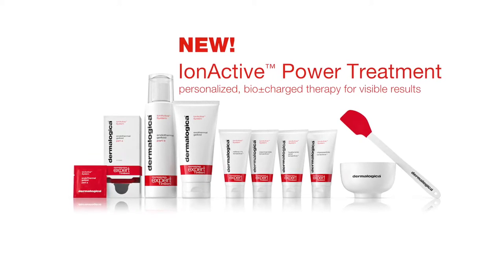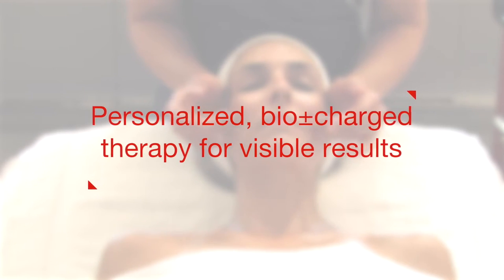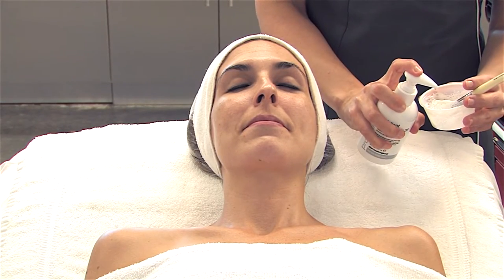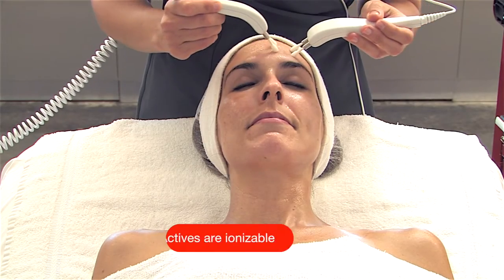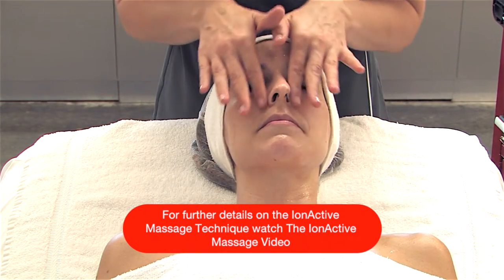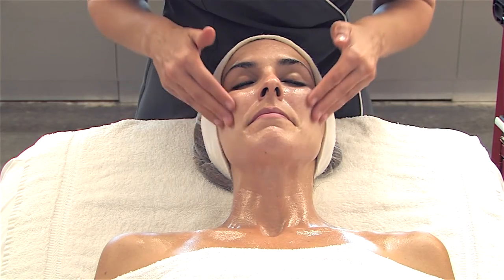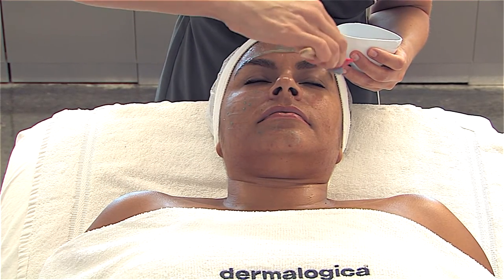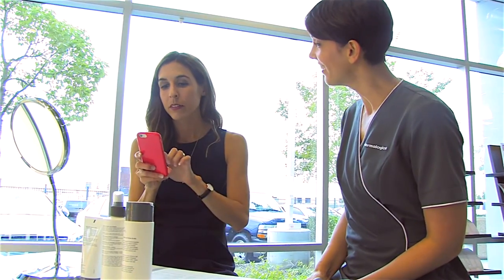IonActive Power Treatment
Die IonActive Power-Behandlung ist eine hochaktive, wirksame professionelle Behandlung der Haut, die die Wissenschaft der Ionisierung und die Kraft der menschlichen Berührung kombinieren zur Behandlung von anspruchsvoller und hartnäckigen Hautzuständen. Es wirkt synergistisch durch thermische Aktivität und die neuesten Behandlungstechniken um Wirkstoffe so schnell wie möglich in die Haut zubringen.